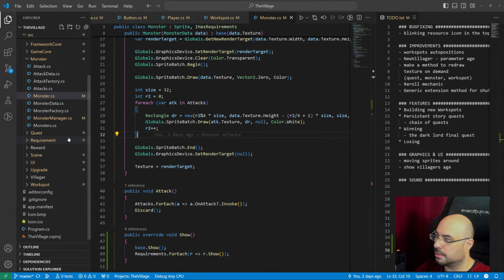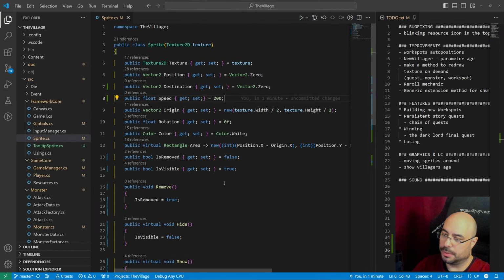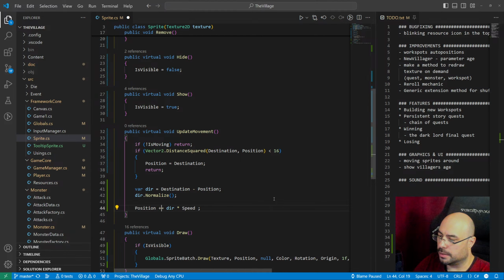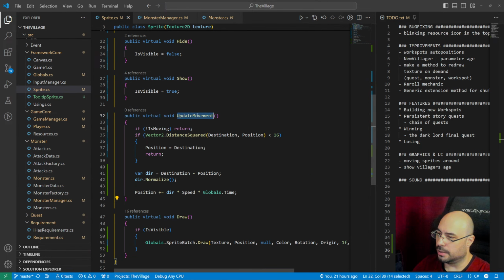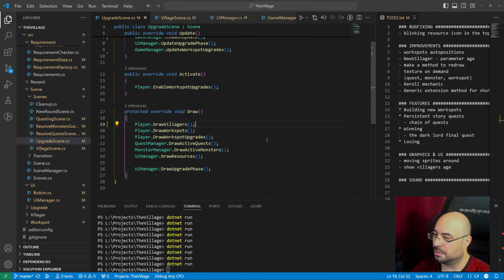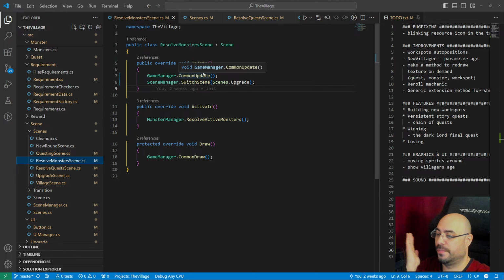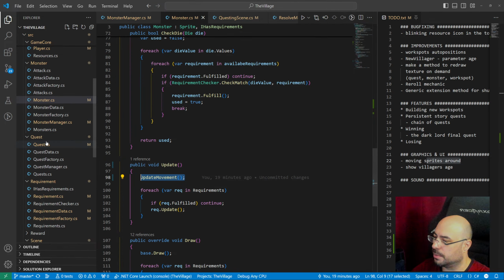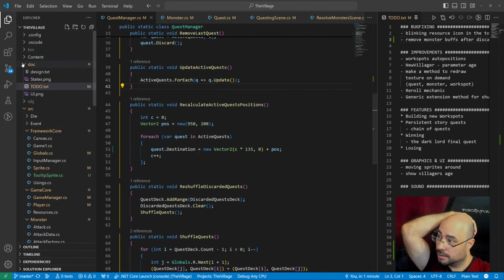The Village - Moving Sprites